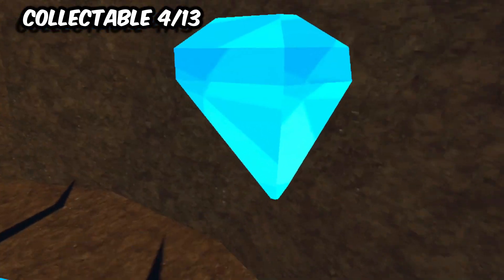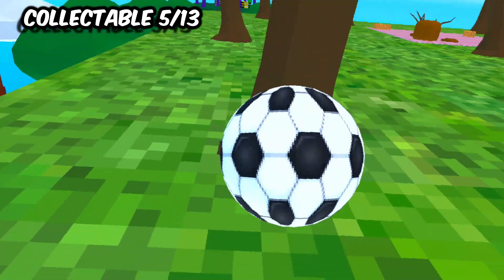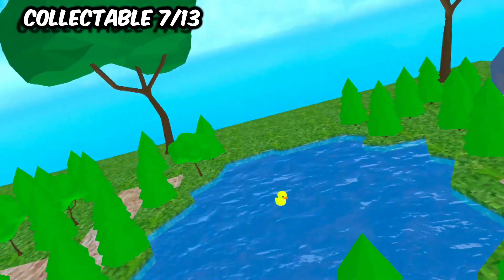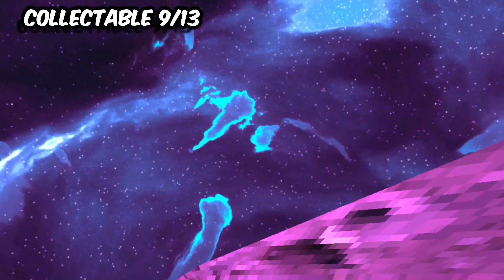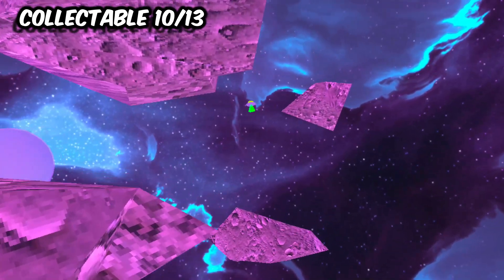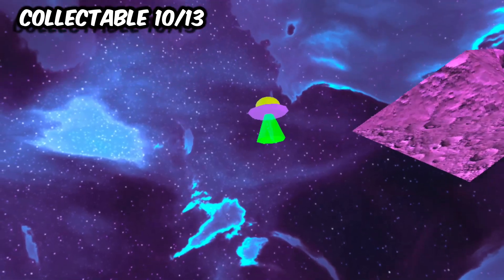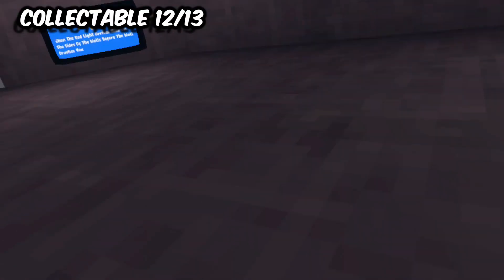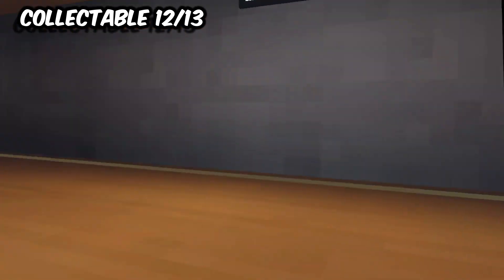How to get ALL Cube Runners Collectables..